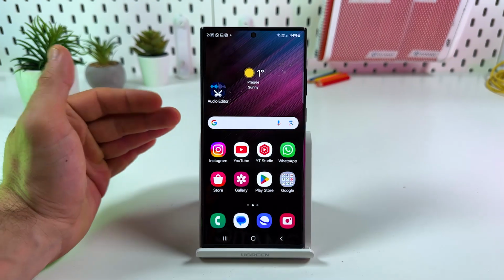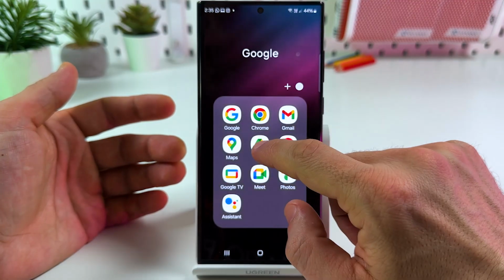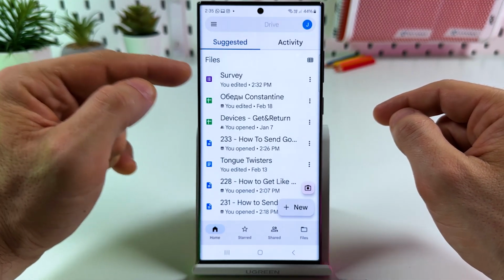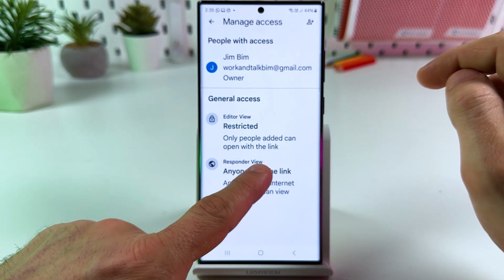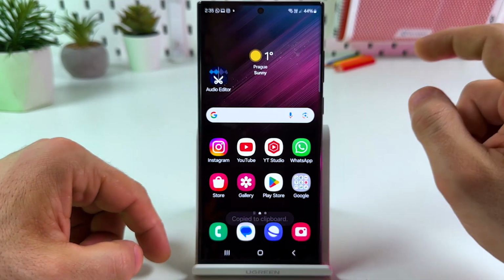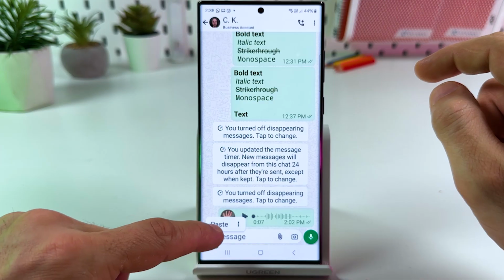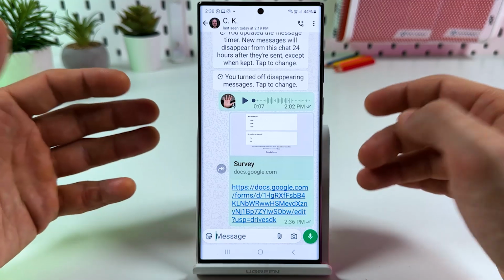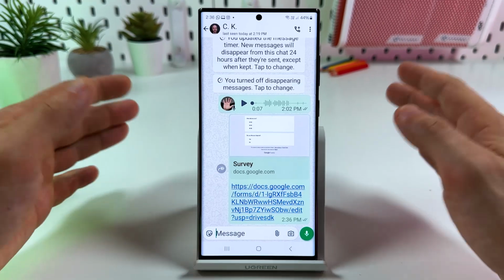How to Share a Google Form Link via WhatsApp on Your Phone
Ever found yourself struggling to share that important Google Form via WhatsApp while on the go? In this tutorial, I'll guide you through each step on your mobile to ensure you can send any Google Form link effortlessly. From creating your form to sharing it in any WhatsApp chat or group, I've covered it all to make it super easy and quick. No more confusion, just smooth, straightforward instructions that'll have you sharing in no time. Join me, and let's streamline how we share forms on mobile!

This video also covers the following topics:
Sending Google Form Links on WhatsApp with Mobile
Mobile Guide to Sharing a Google Form Link to WhatsApp
How to Quickly Send a Form Link from Your Mobile to WhatsApp